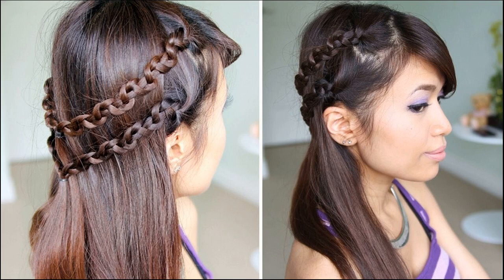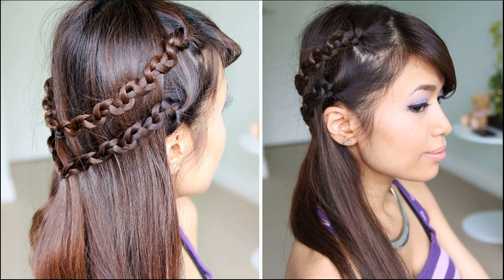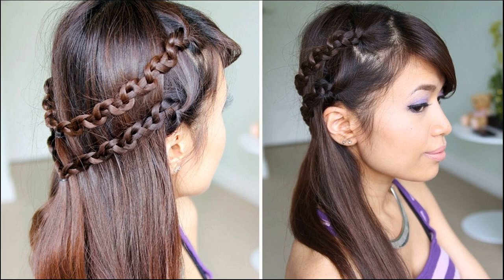How To Make Your Hair Long And Its Maintainence Tips